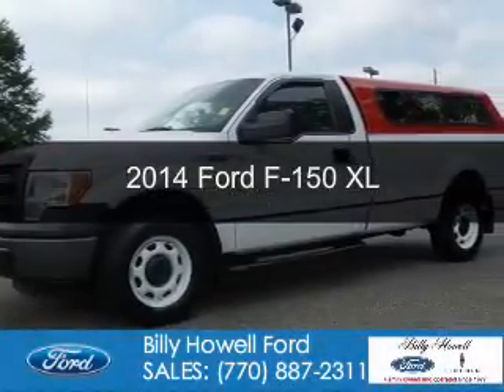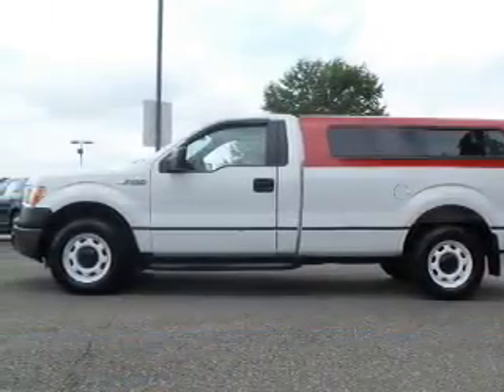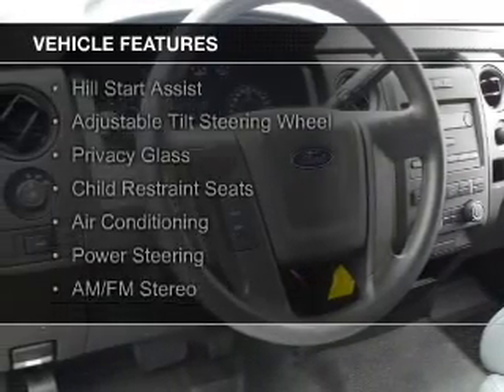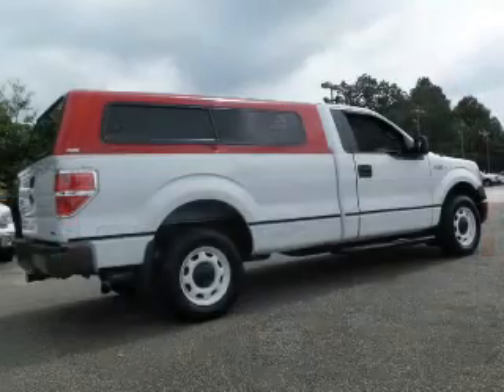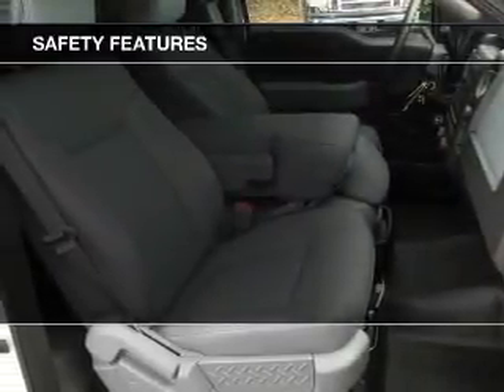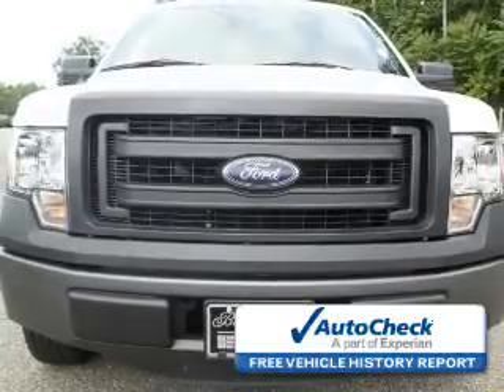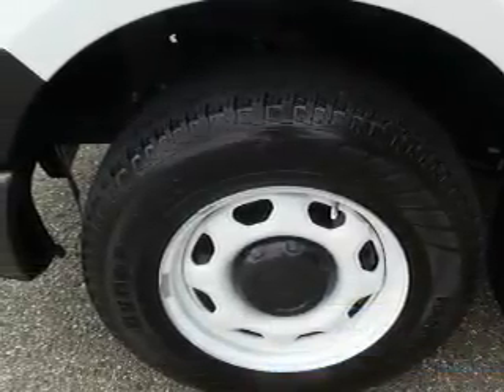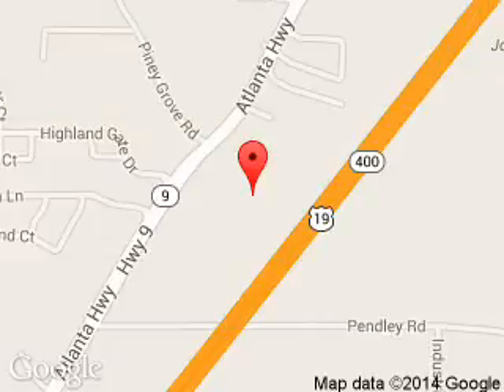2014 Ford F-150 - Cumming GA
Year: 2014
Make: Ford
Model: F-150
Trim: XL
Engine: 5.0 liter 8 cylinder 32 valve
Transmission: 6-Speed Automatic
Color: Oxford White
Mileage: 14232
Address:
1805 Atlanta Highway